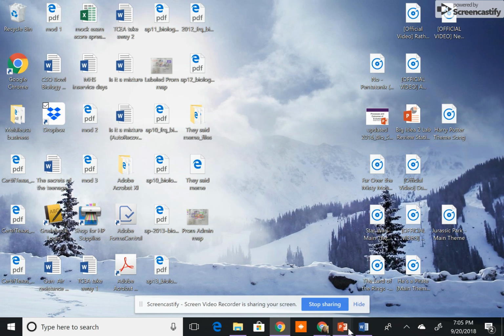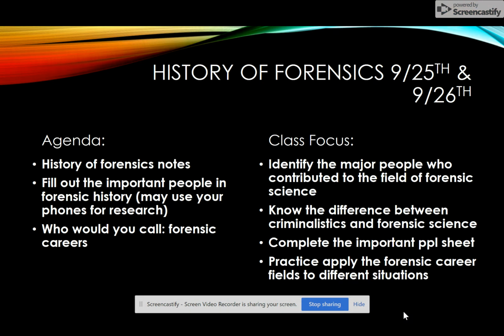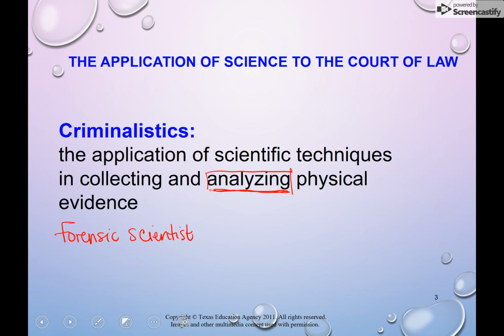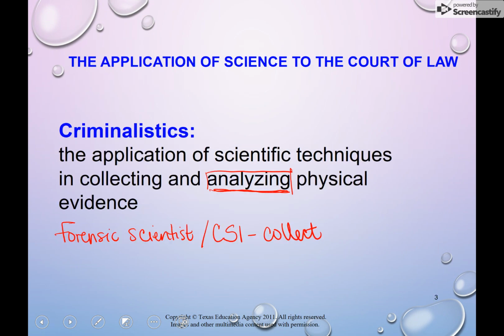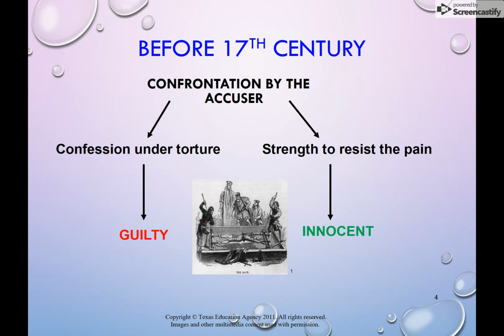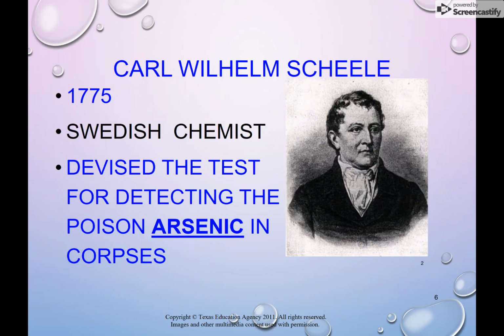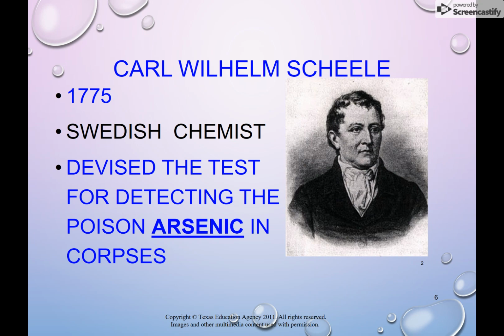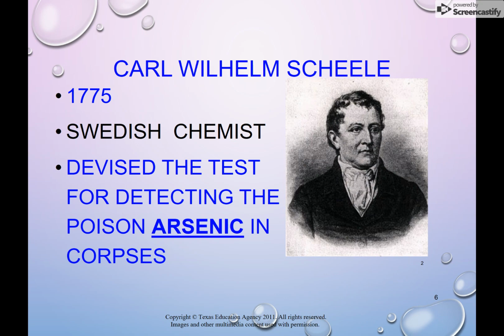Forensic Science 9/25-26 video 1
Created give my high school students information about the history of forensic science